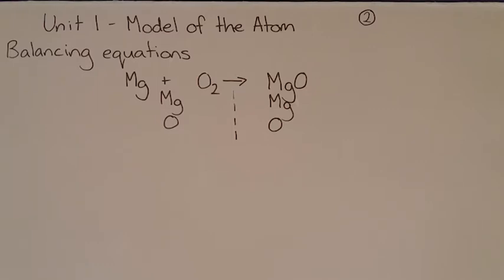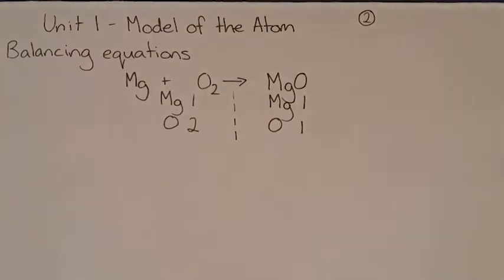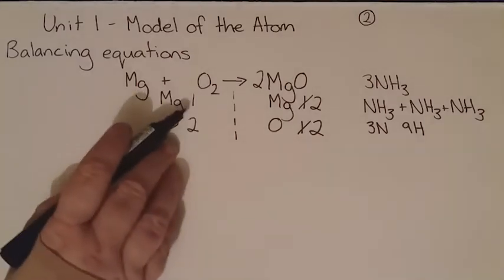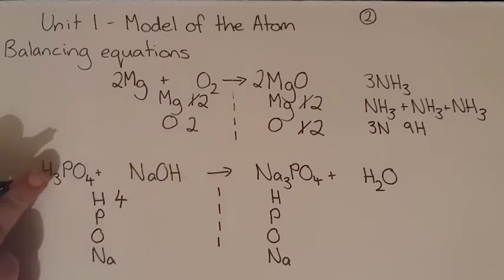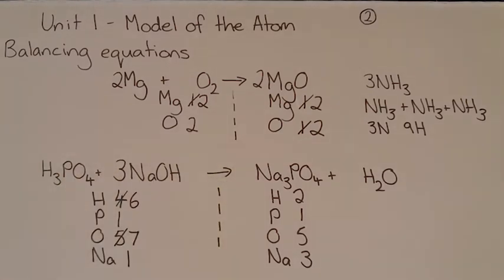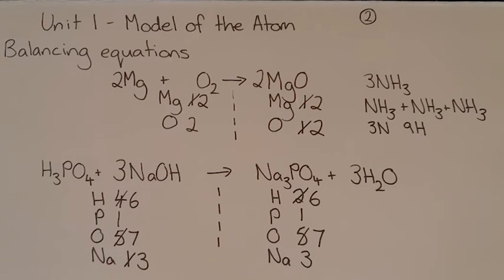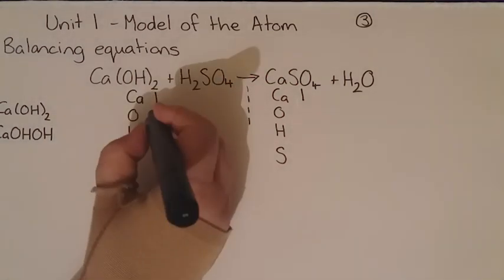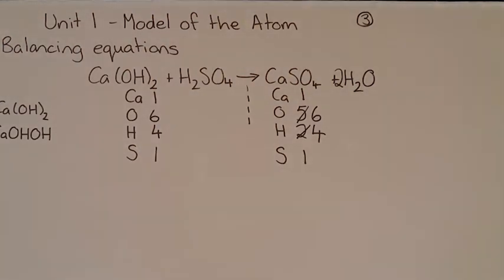002 Balancing Equations_AQA_GCSE_CHEMISTRY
002 Balancing Equations_AQA_GCSE_CHEMISTRY

Revision video for Atomic Structure - Balancing Equations

Mrs Edge has been a high school chemistry teacher for 20+ years and a head of chemistry for 15+ years at multiple schools in the UK. She is an experienced examiner.